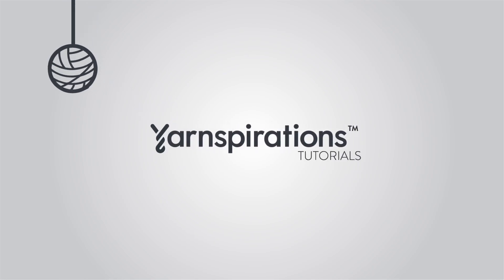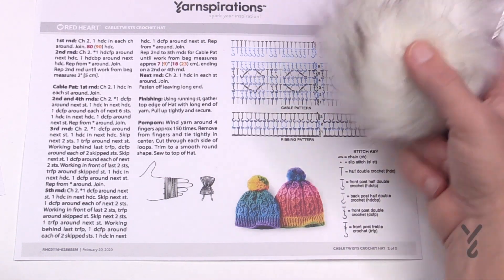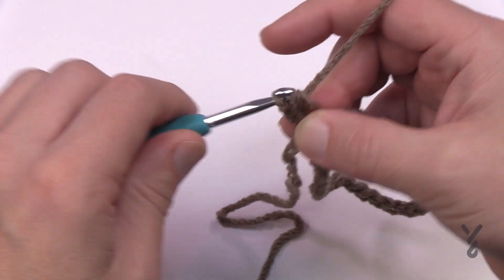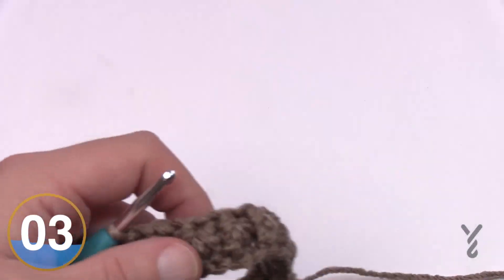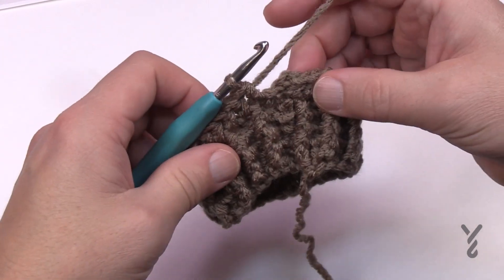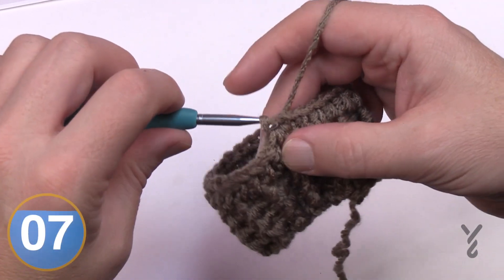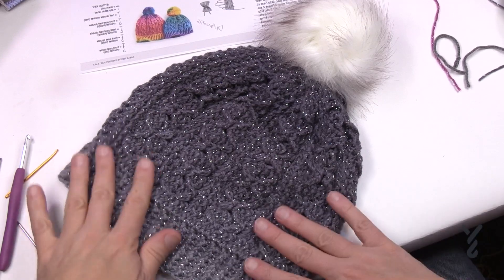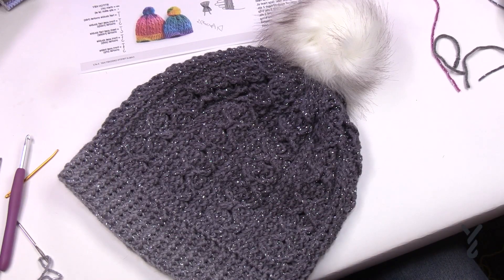Left Hand: Cable Twists Crochet Hat Child & Adult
The Crochet Cable Twists Hat is designed for adults and children between the ages of 6 to 10 years of age. You could be matchy-matchy with someone in your life.

I don't feel this design has a particular gender. Mine is using the Red Heart Roll With It Sparkle in the Diamonds Colour.

The stitch multiple is in sets of 10 chains. You may be able to change the size to a smaller child but I will leave that to you.

This is deceptively easier than it looks.

VIDEO CHAPTERS
0:00 Start
0:31 Pattern Overview
3:33 Beginning Chain
4:54 Brim Rnd 1
6:02 Rnd 2
8:03 Repeat Rnd 2 until 2" Thick
9:00 Body of The Hat Review
9:51 Body of Hat Rnd 1
10:52 Rnd 2 Diagram
11:56 Rnd 2
15:17 Rnd 3 Diagram
16:47 Rnd 3
20:52 Rnd 4 Diagram
21:24 Rnd 4
23:26 Rnd 5
24:16 Rnd 5
26:59 Repeat Rnds 2 to 5 until 7" or 9"
28:13 2nd Last Rnd
29:40 Last Rnd
30:32 Gather Top of Hat and Sew Closed
35:11 Add Pom Pom

PATTERN DETAILS
Stitch Multiple is in 10 chs. Adult and Child Size is on Pattern
Hook Size on Pattern: 4 mm / G/6
Yarn In Pattern: Red Heart Roll With It Sparkle. Mikey's version is in the colour called Diamonds.
For Teaching Purposes: I am showing 5 mm / H/8 Hook with Red Heart With Love